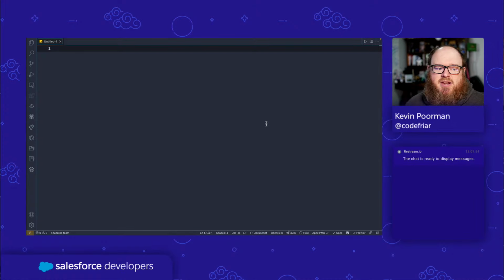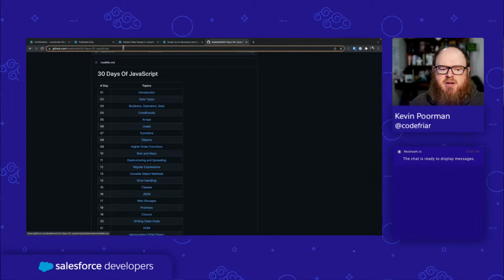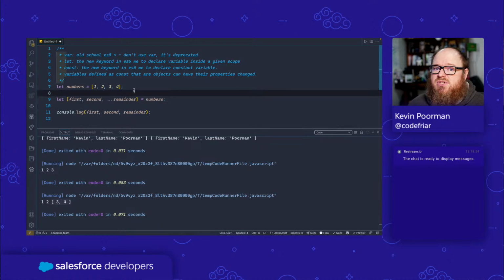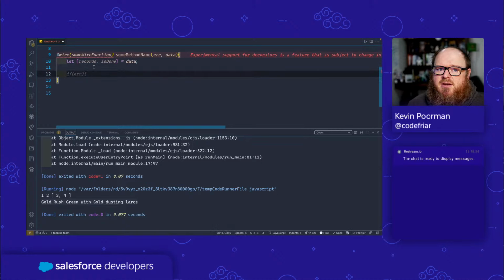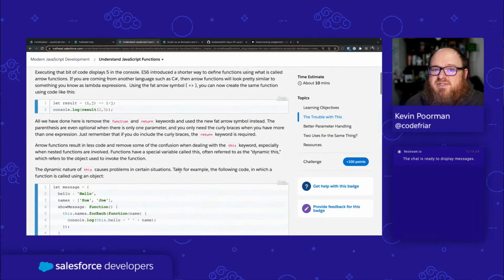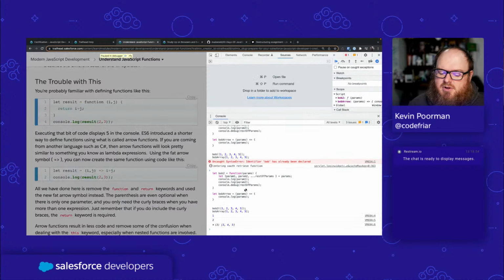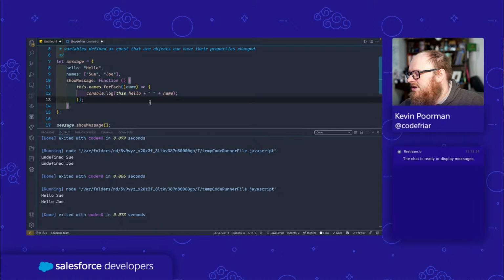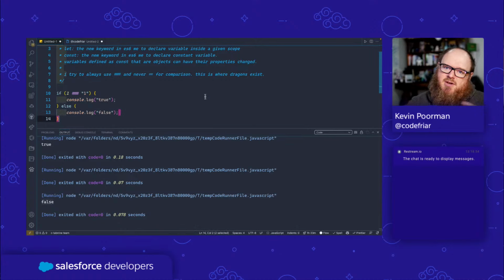Welcome to Javascript (Certification Preparation) - Part 2